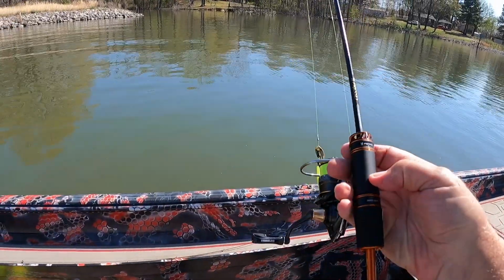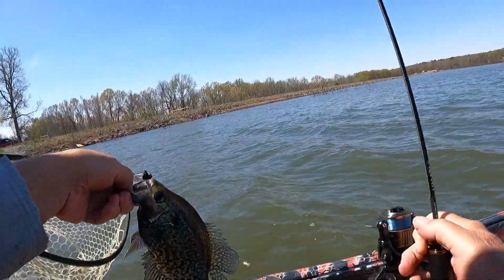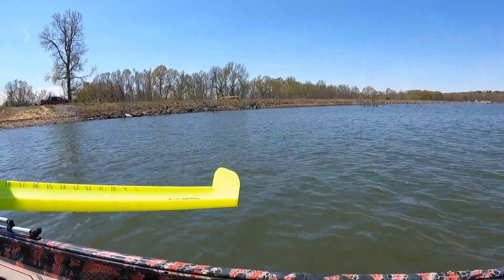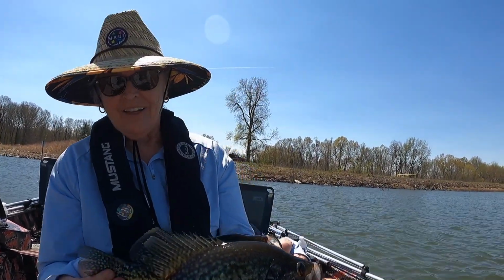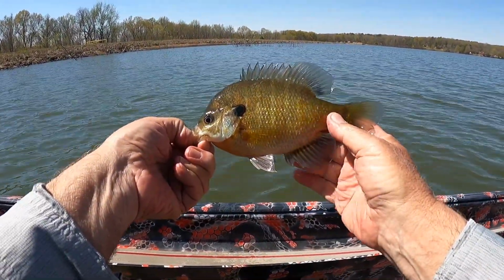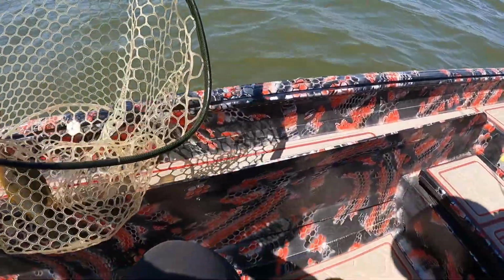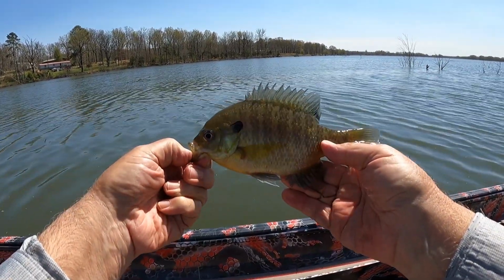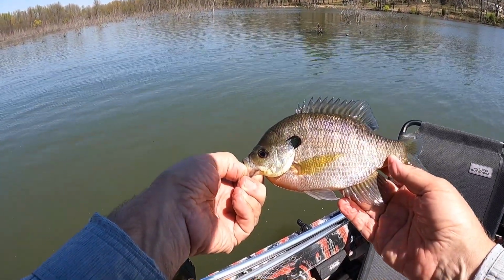Fishing Lake Poinsette with Daiwa Presso Limted AGS Italian Special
Wife and I had a great time on first trip for 2025. Lots of 10-11 inch crappie caught on Sow Bug and RootBeer Float colored Trout Magnet. Also got in to quite a few decent bluegill. Fighting these fish on the Italian Special is pure joy. Used I_fish BG 1 jig-head I 1.5 gram. The jig head is a keeper for sure.

Equipment Used

Daiwa 2017 100S Presso Limited Reel  Out of Production